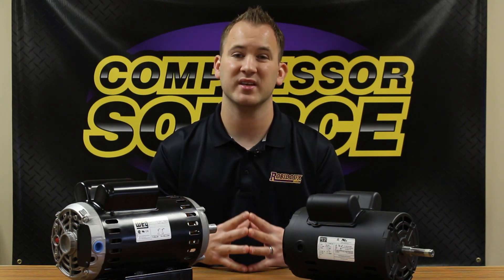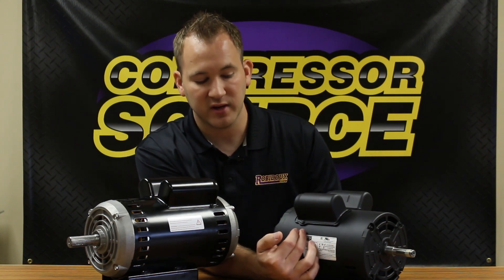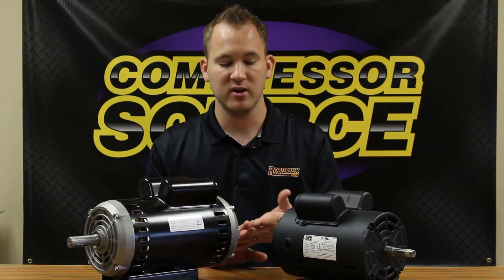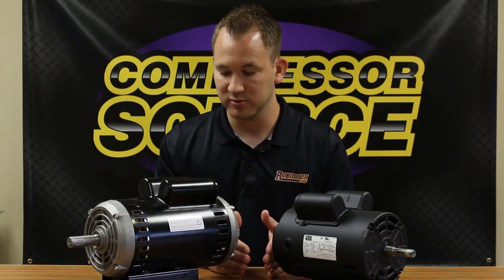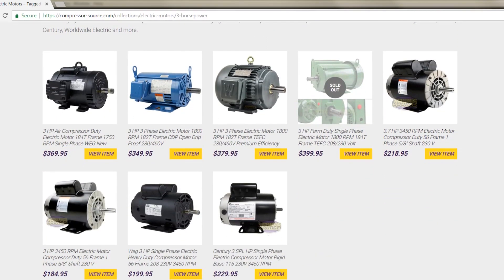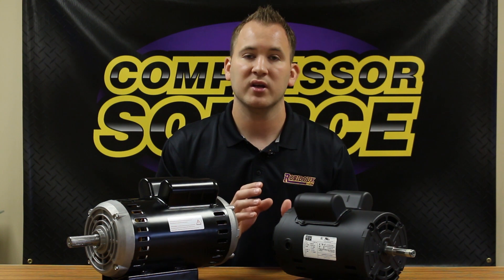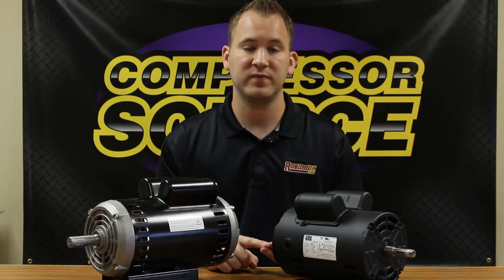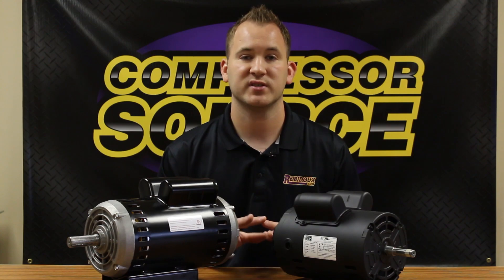How to Size the Right Replacement Electric Motor for Your Air Compressor - Compressor Source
In this video, we take you through the key things you need to consider when purchasing a replacement motor for your air compressor or other equipment, including horsepower, frame size, and amperage.

If you're in need of a new replacement motor, visit compressorsource.com to see our selection or to call our US-based support team.